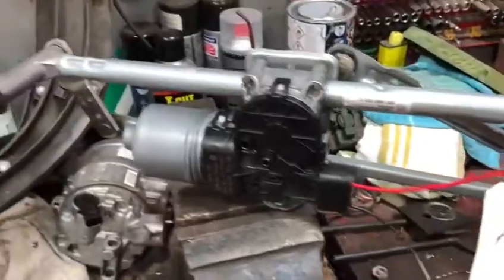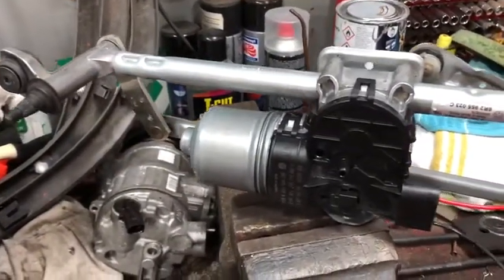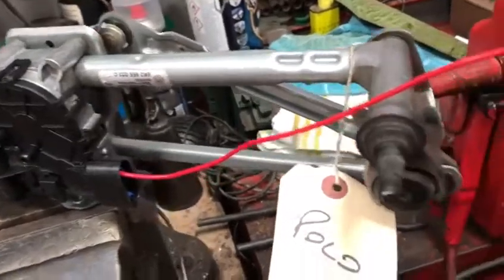Polo Wiper Motor & Linkage